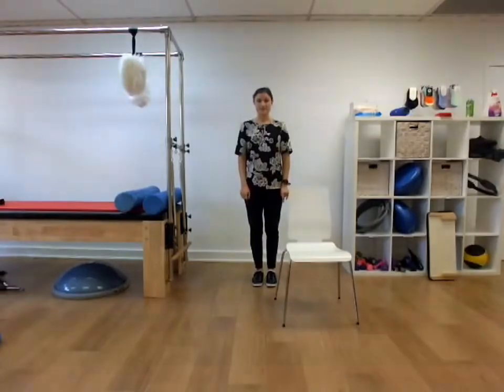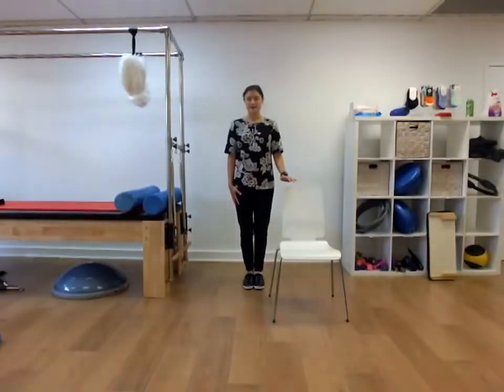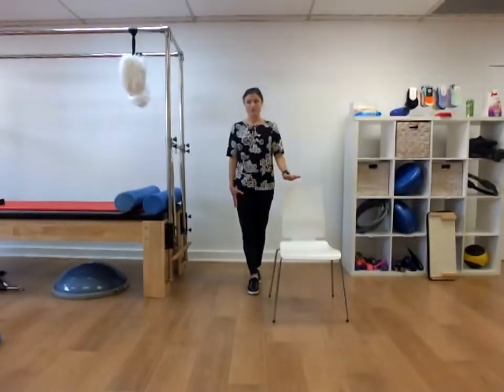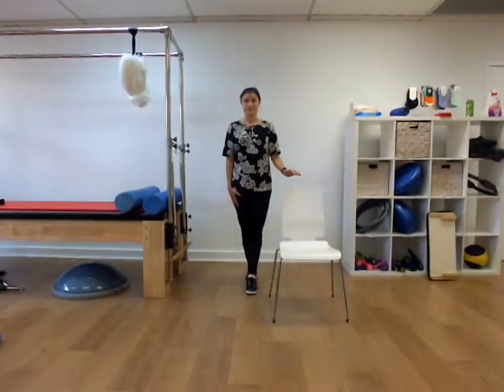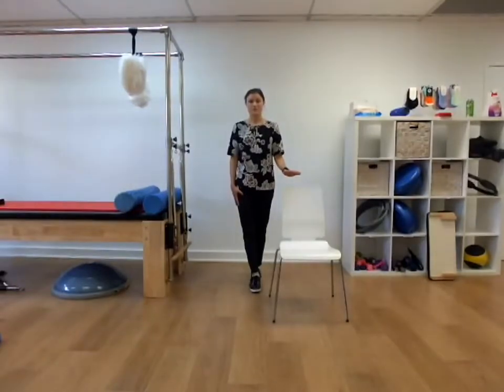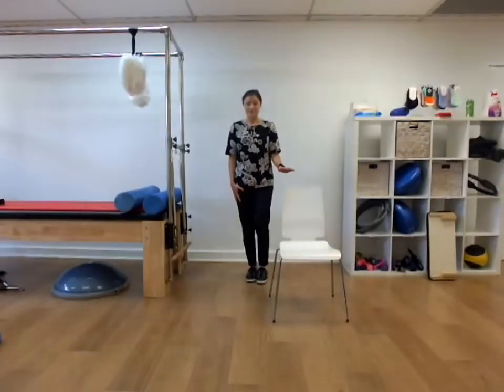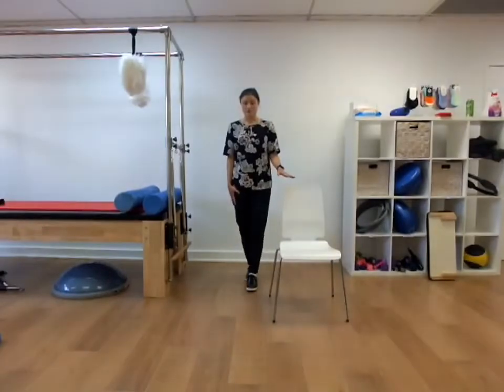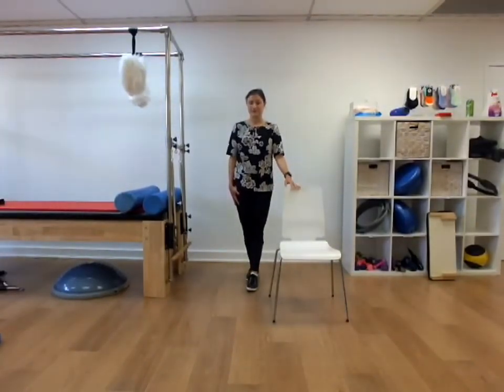BSM - Balance Exercises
Balance, Strength and Mobility Class - balance exercises